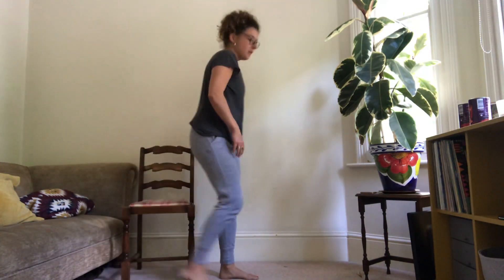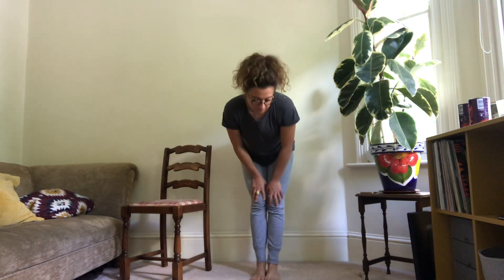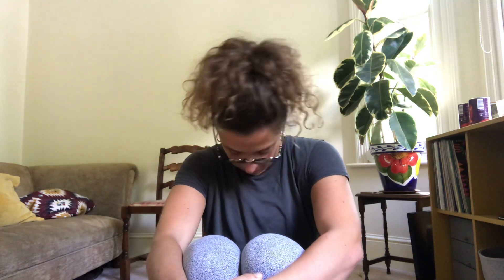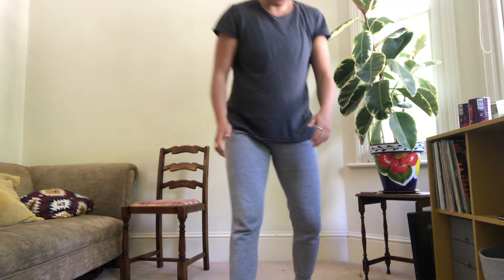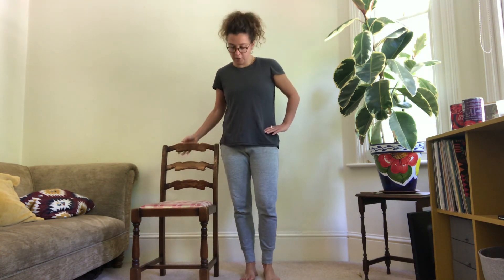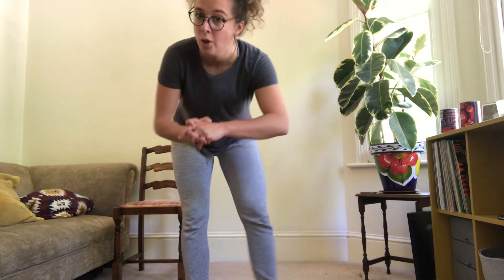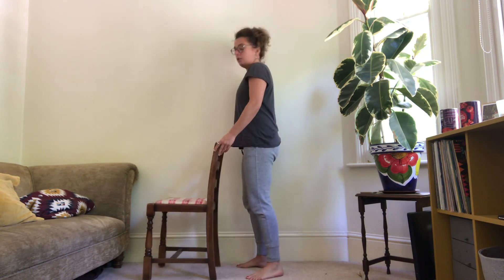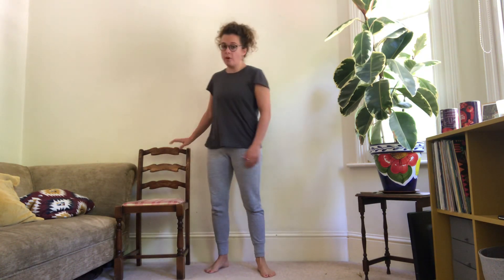*DAY 69* QUARAN-TIN EXERCISE PLAN | ELDERLY ISOLATION HOME WORKOUT | CORONAVIRUS QUARANTINE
Kindle Store search: Quaran-Tin Workout

Facebook: Gaby Pimentel's Quaran-Tin Workout

These isolation workouts are aimed at the elderly who are being forced to stay at home due to the coronavirus. Minimal equipment required (only 2 tins of something and a chair), hence the Quaran-tin workout! Feedback and comments welcome, enjoy and share to those you know who are isolated!